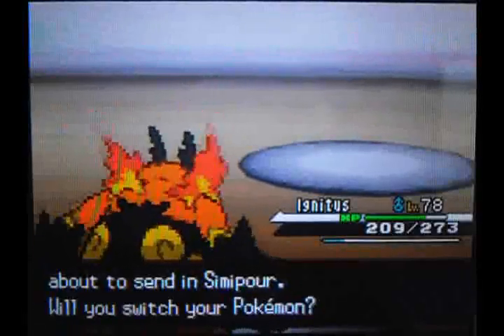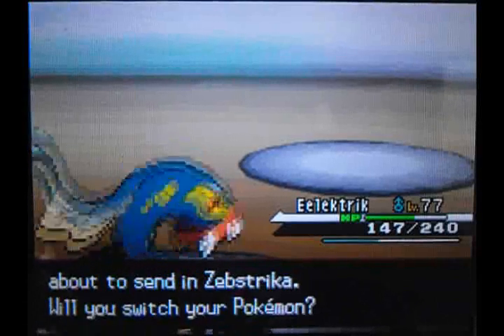Pokemon White Walkthrough Part 96 - Game Freak Morimoto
I battle Morimoto of Game Freak!